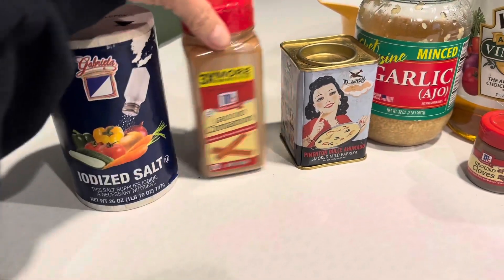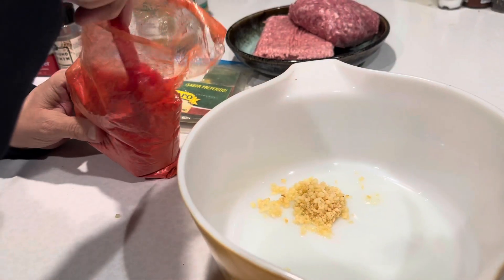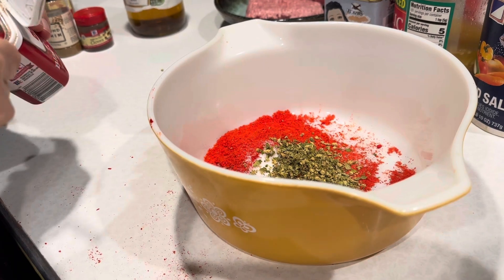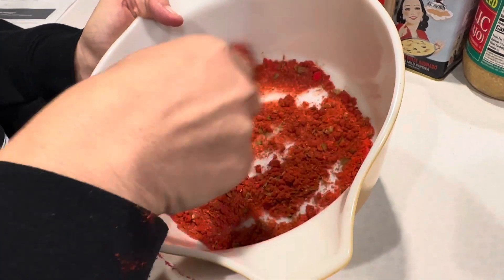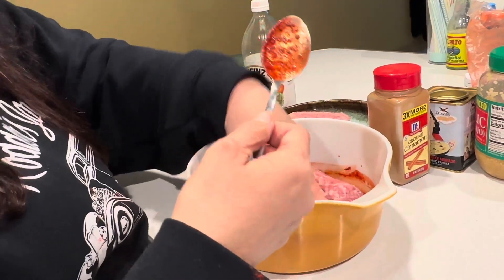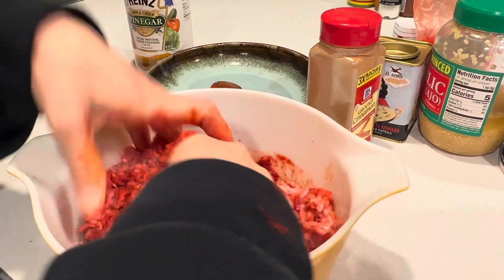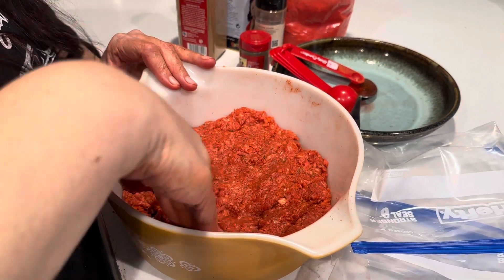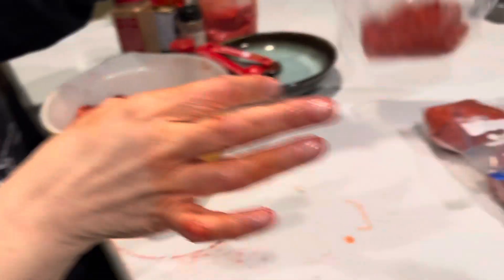Easy Homemade Chorizo recipe